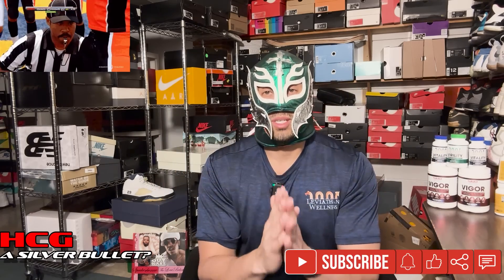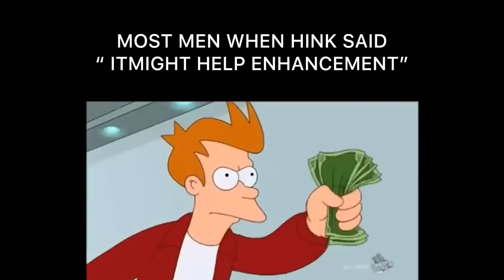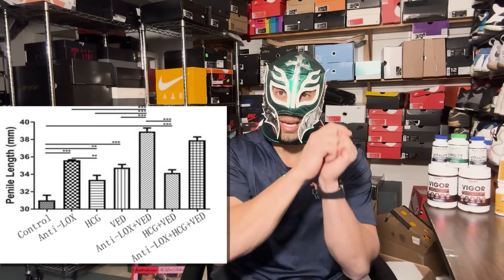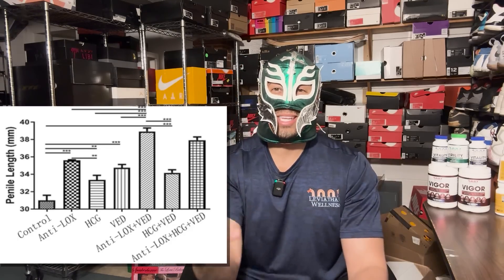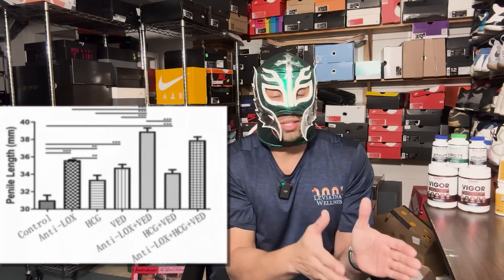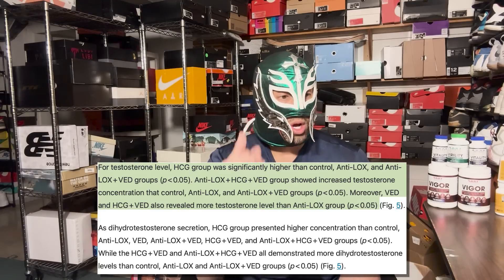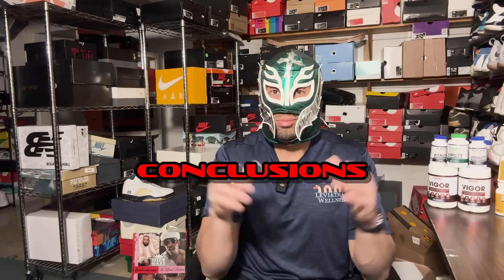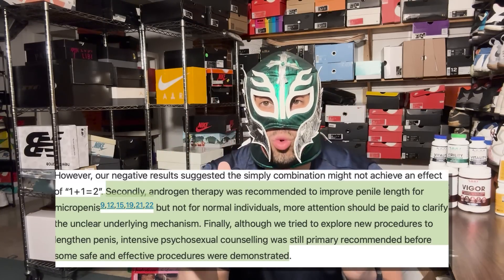Study Shows 26% LONGER in 4 Weeks, Is HCG The Key?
Hey guys, lately there's been a lot of talk if HCG benefits enhancement. So decided to deep dive into the studies related HCG and penile health!

2. Perform anything discussed on this channel at your own risk. Nothing is without risk.

3. The creator of this video is not responsible for any actions taken based on the information provided. Always consult with a healthcare professional before making medical decisions.

4. the content is not intended to replace professional medical advice, diagnosis, or treatment.

5. information provided may not be up-to-date or comprehensive.

Chapters

Intro 00:00
What is HCG 00:19
This HCG Study 00:59
How did they perform the study 02:04
The results 03:03
But 04:36
Testosterone Increase 5:30
Takeaways 6:41

Vitality Available
VIGOR AVAILABLE: ⚡
VIGOR FRUITPUNCH FLAVOR: ⚡